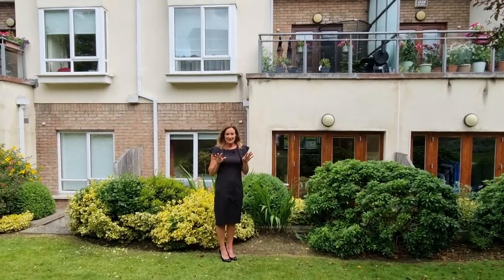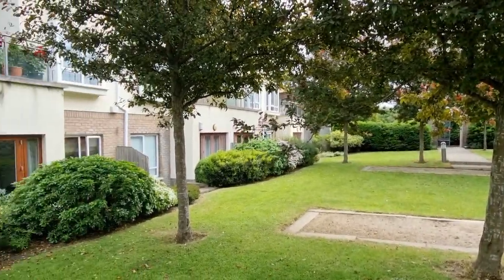127 Ivy Court, Dublin 9 - SOLD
One bed ground floor apartment with own front door. Immaculate condition.